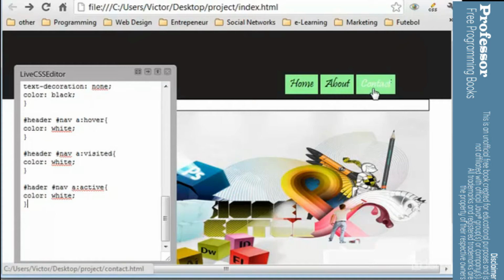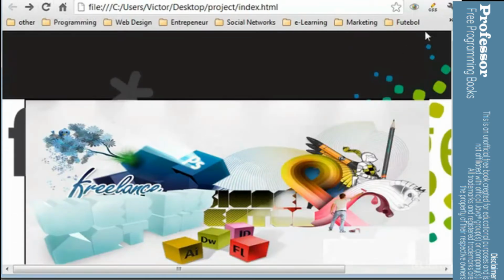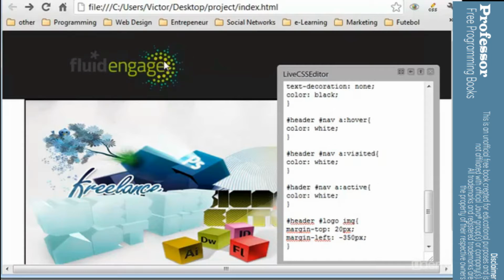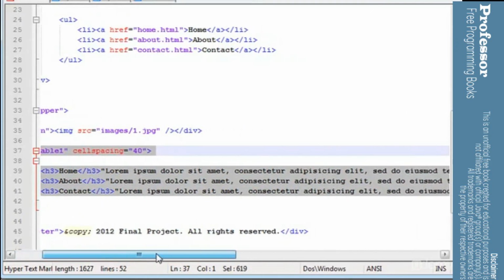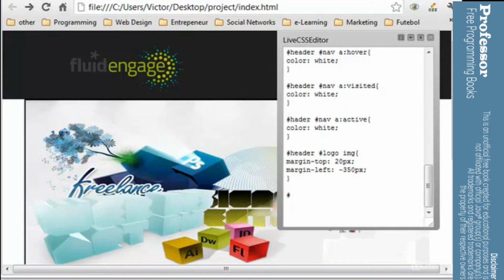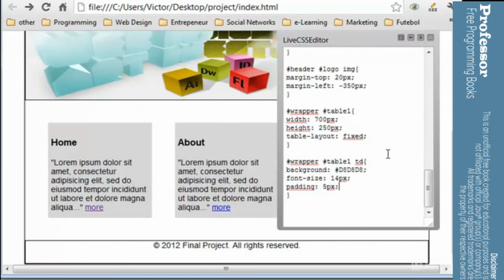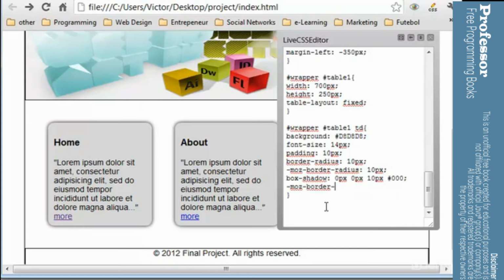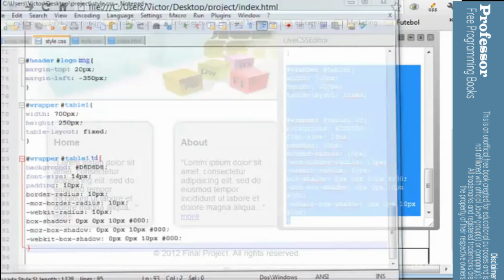30 Final Project Creating a Simple Webs